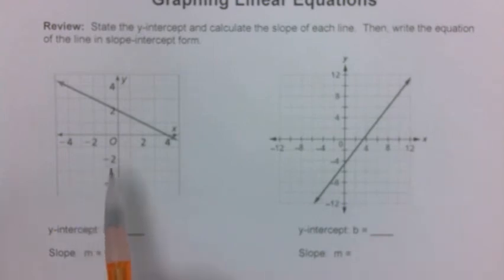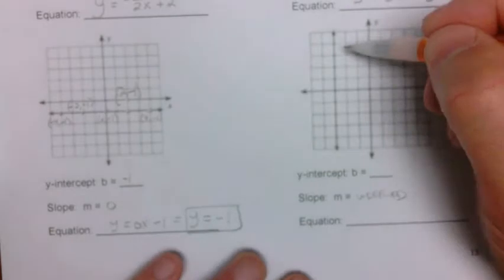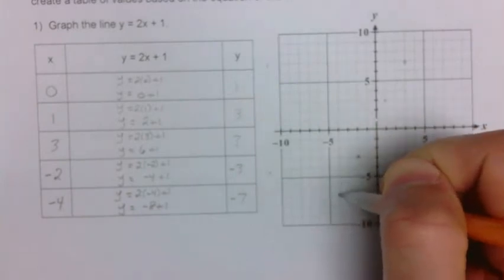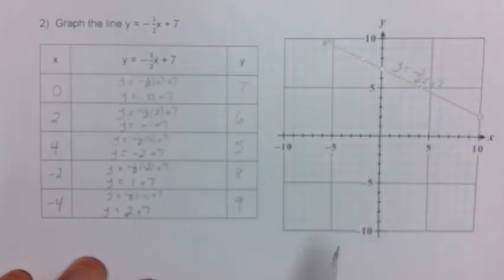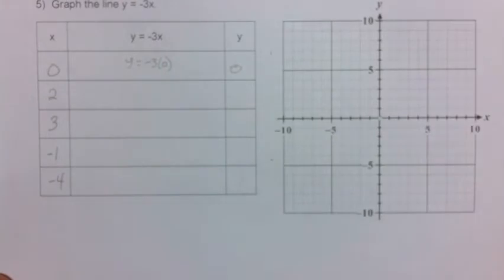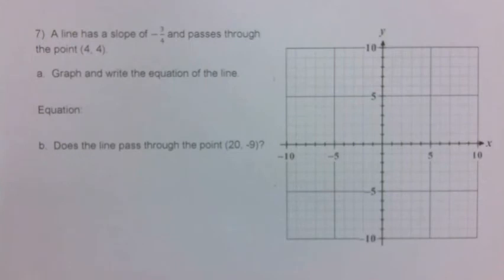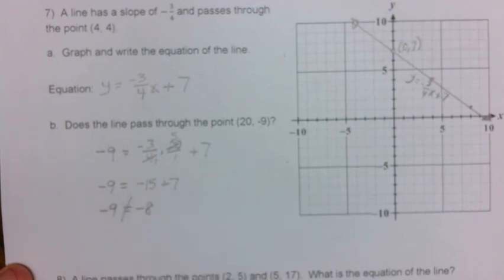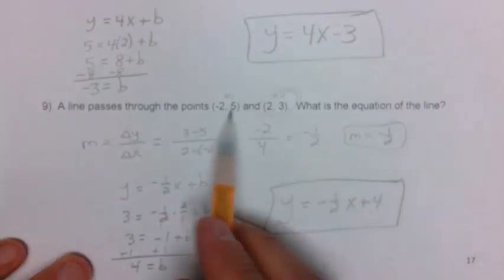Graphing Linear Equations